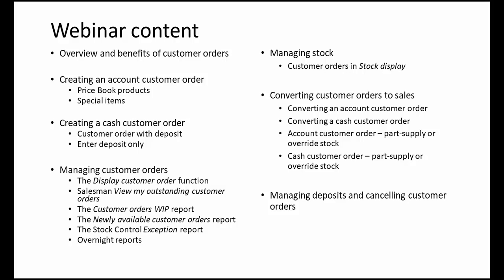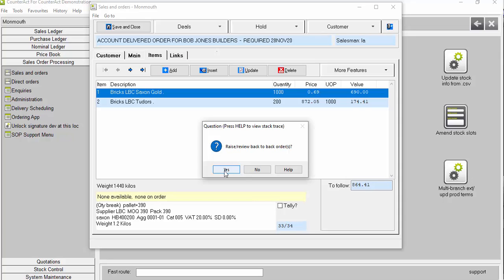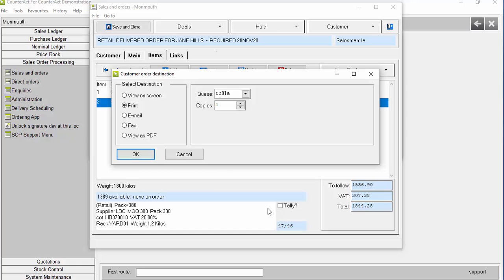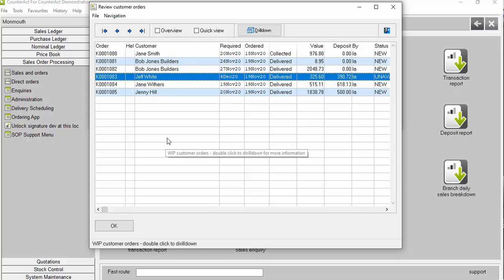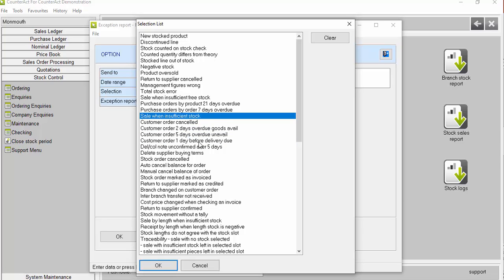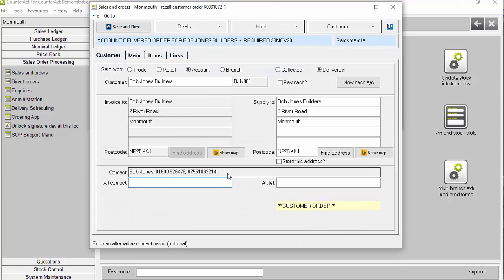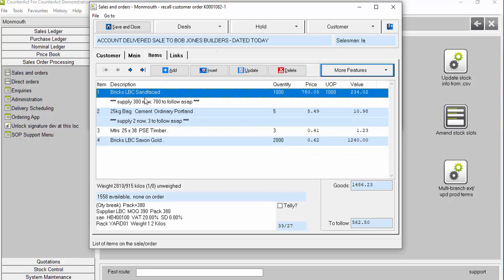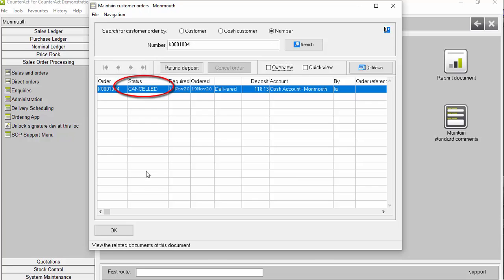Customer Order Webinar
Dealing with Customer Orders in CounterAct